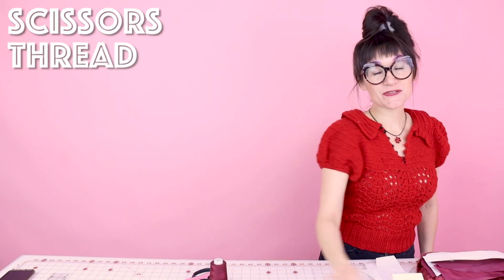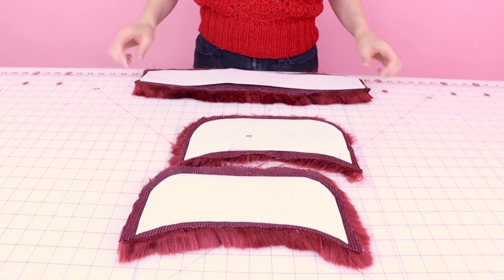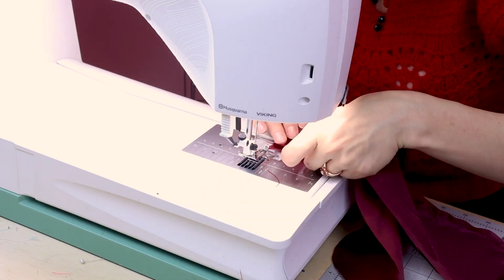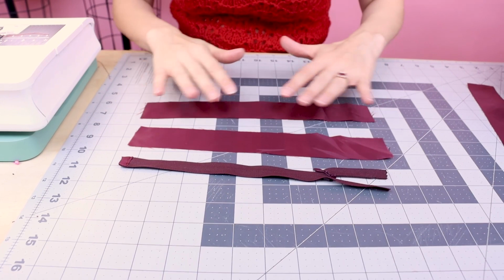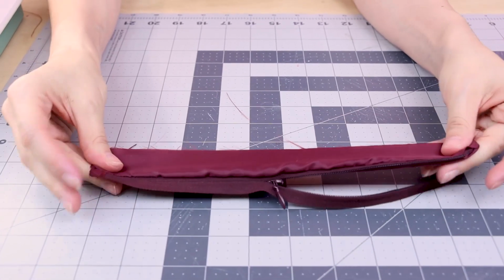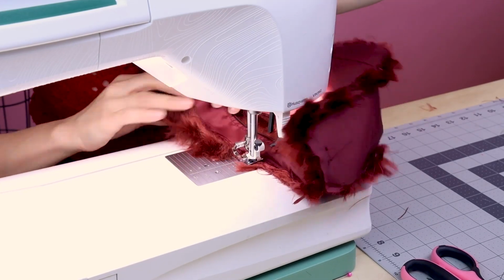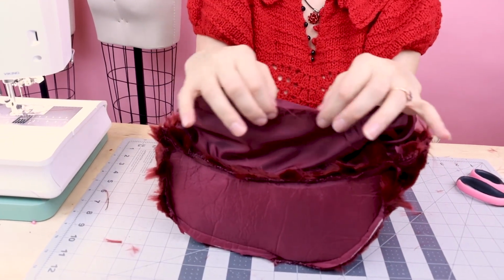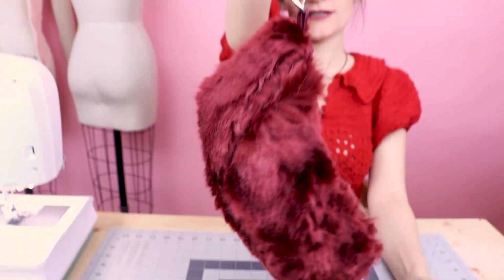DIY Baguette Shoulder Bag With Pattern | Sew Anastasia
How do you make a DIY style baguette shoulder bag? Fashion designer Anastasia Chatzka shows you how to make an awesome easy DIY Baguette bag in her latest youtube sewing tutorial with baguette bag pattern included! This video is part of the 12 days of Christmas, so don't forget to check out the other videos for amazing gifts to give in 2021!

How to win the sewing machine? Click this link!